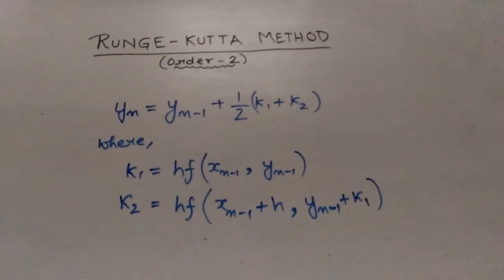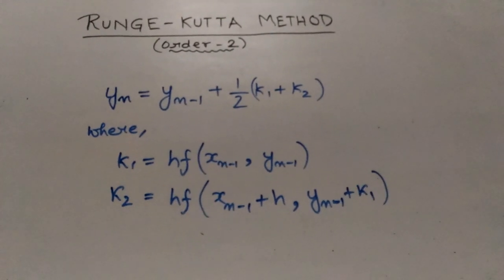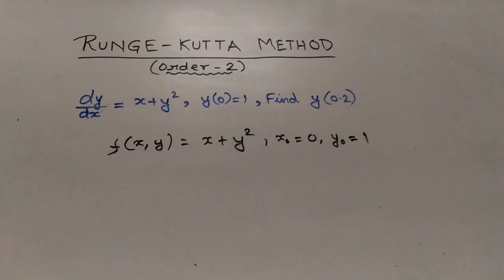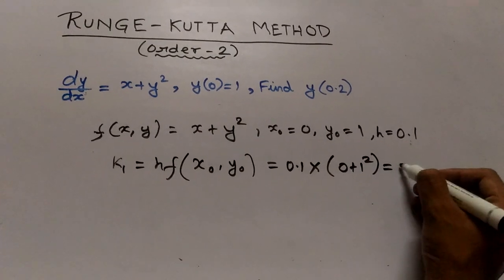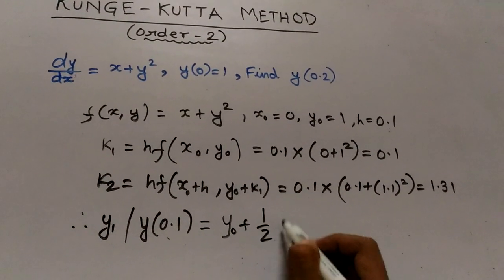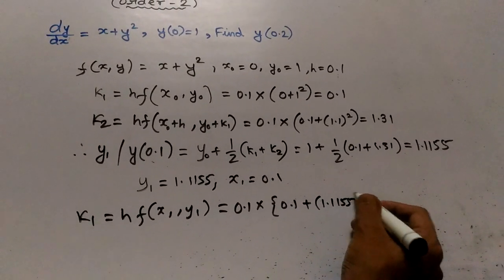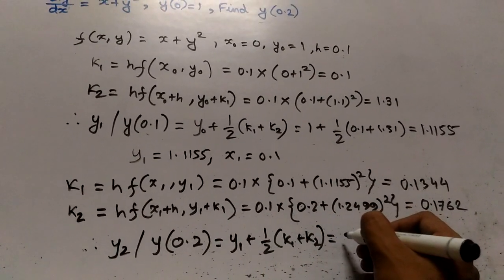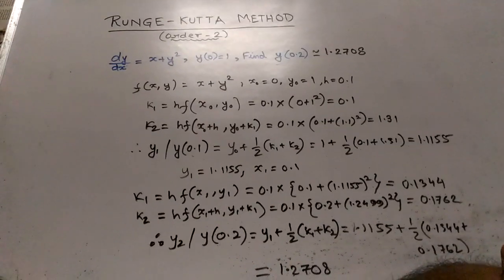Runge Kutta Method(Order 2) made easy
In this video, Runge Kutta method f order 2 to solve Differential Equations has been described in an easy to understand manner.